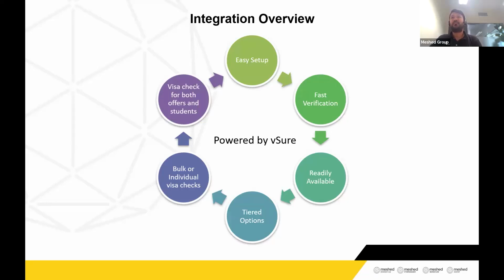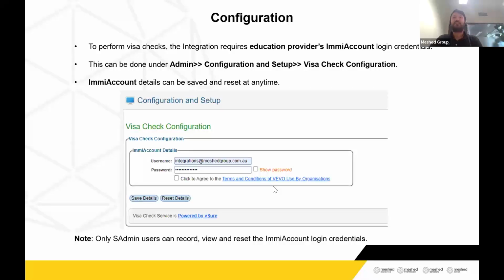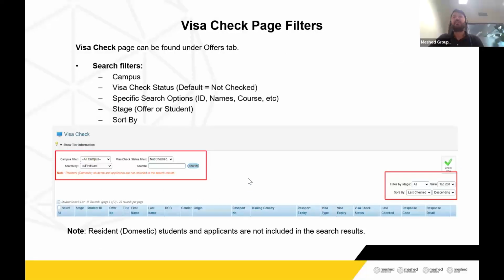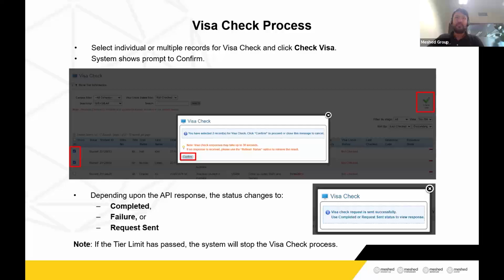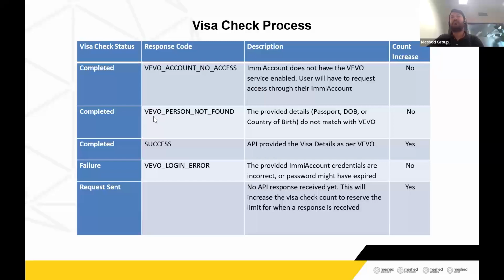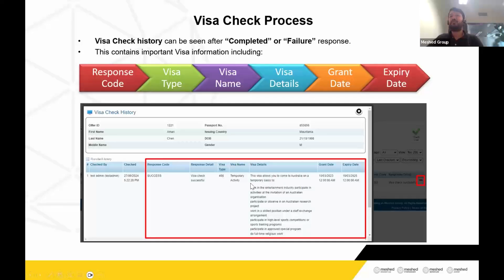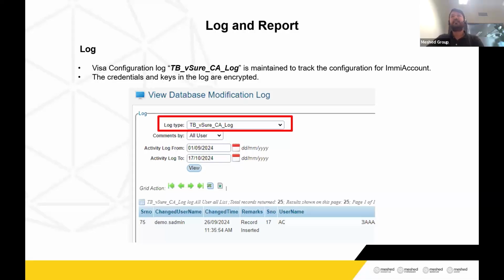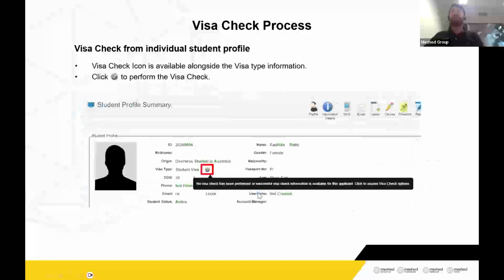Meshed RTOManager Visa Check Feature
We’re thrilled to show you the Meshed RTOManager Visa Check Feature, powered by vSure.  This feature will revolutionize your visa verification process within RTOManager, ensuring fast, accurate, and compliant visa checks. Say goodbye to manual tracking and hello to seamless compliance with regulatory requirements. Watch the video to see how this new integration can optimize your operations and keep your institution running smoothly!